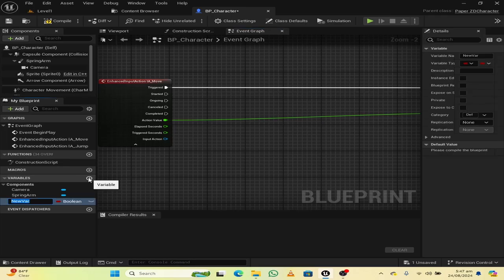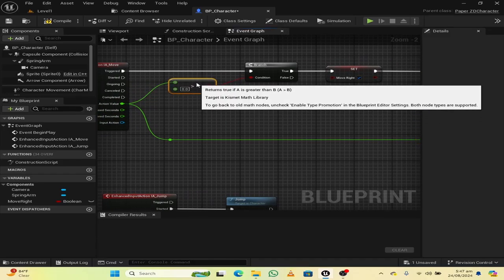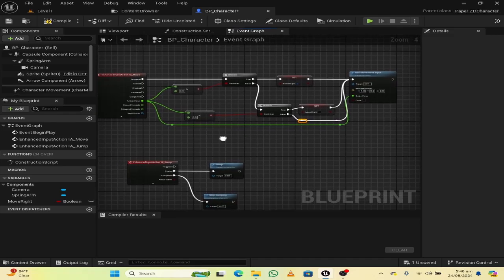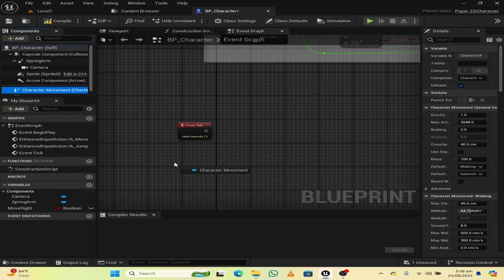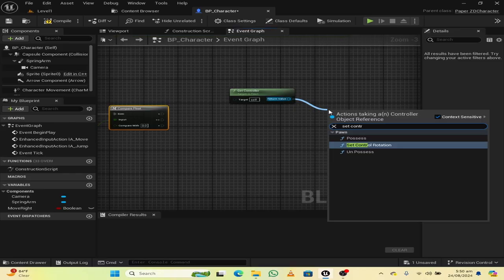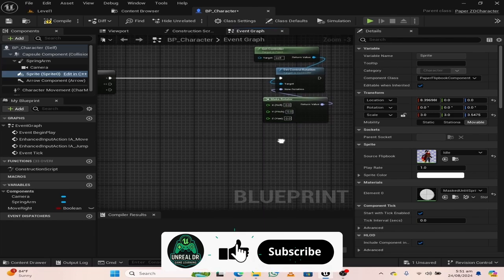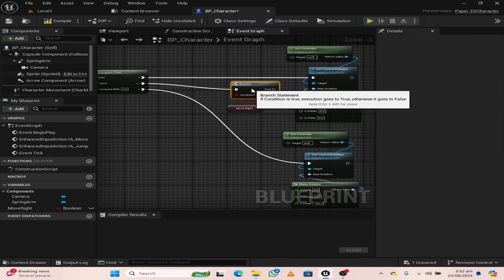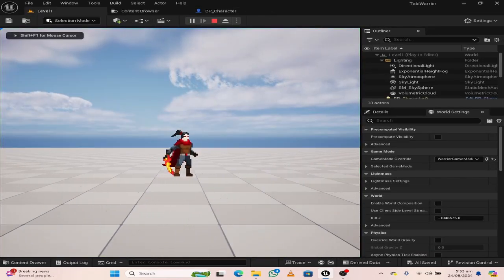The SECRET to Smooth 2D Character Rotation in Unreal Engine 5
Discover how to create buttery-smooth 2D character rotation using Unreal Engine 5 Blueprints in this step-by-step Unreal Engine 5 tutorial. I’ll walk you through the exact setup for flipping and rotating your 2D character effortlessly — perfect for Android and PC games made with UE5.

This Unreal Engine tutorial covers rotation logic, input mapping, animation handling, and blueprint scripting tips to make your character movement feel smooth, responsive, and professional. Whether you’re creating a 2D platformer or a side-scroller, this game development guide will help you take your gamedev skills to the next level.

My Udemy courses:
Tabi warrior:

My Games on Play store:
Tabi Warrior